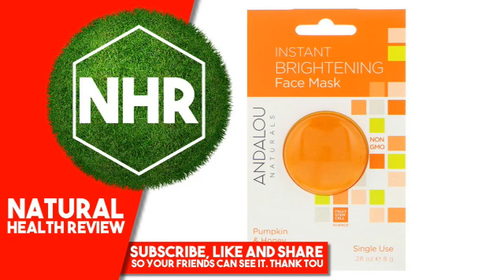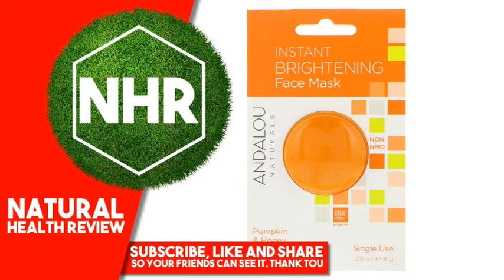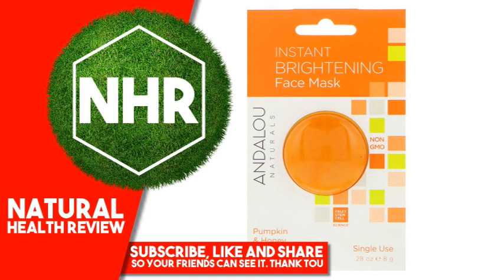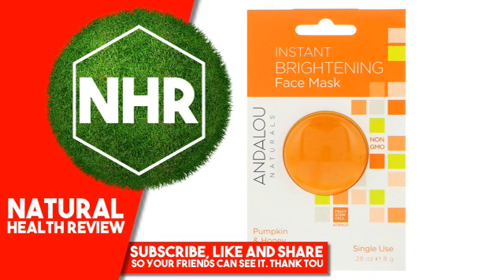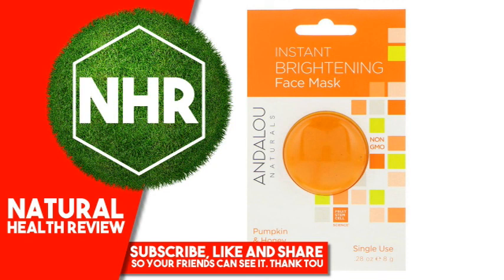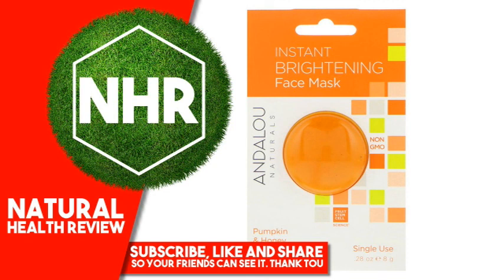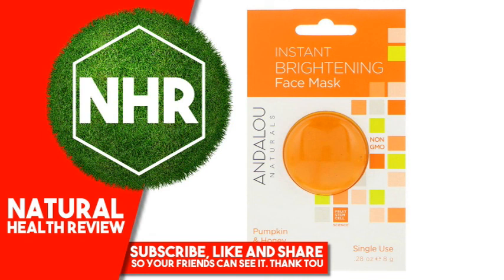Andalou Naturals, Instant Brightening Face Mask, Pumpkin and Honey, .28 oz (8 g)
Product Overview
Description

    Fruit Stem Cell Science
    Single Use
    Beauty In You
    Non GMO Project Verified
    Verified Gluten Free
    Vegetarian
    Travel Friendly

Fruit Stem Cell Science, organic pumpkin, and Manuka honey instantly begin to exfoliate dull, dry surface cells, gently smoothing texture and brightening skin tone for a healthy complexion.
Suggested Use

Apply evenly to clean, damp or dry skin. Avoid eye and lip areas. Leave on for 10 minutes. Rinse clean with cool water.
Other Ingredients

Cucurbita pepo (pumpkin) puree*, aloe barbadensis juice*, helianthus annuus (sunflower) oil*, vegetable glycerin, manuka honey, ananas sativus (pineapple) juice*, pectin, glycolic AHA, sodium hyaluronate, cyamopsis tetragonolobus (guar) gum*, fruit stem cells (malus domestsica, solar vitis) and bioactive 8 berry complex*, lecithin, saccharum officinarum (sugar cane) extract*, calophyllum tacamahaca (tamanu) and limnanthes alba (meadowfoam) oils, magnesium ascorbyl phosphate (vitamin C), tocopherol (vitamin E), aspalathus linearis (rooibos) extract*†, phenethyl alcohol, ethylhexylglycerin, cinnamomum cassia (cinnamon), myristica fragrans (nutmeg) and eugenia caryophyllus (clove) powders*

Non-GMO verified   *certified organic   †fair trade